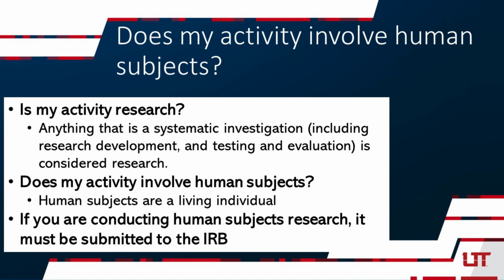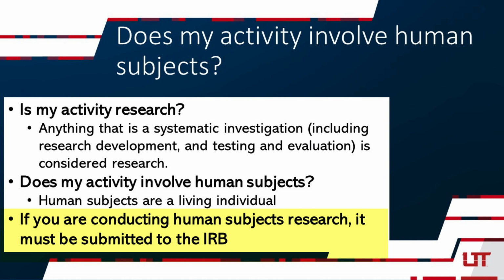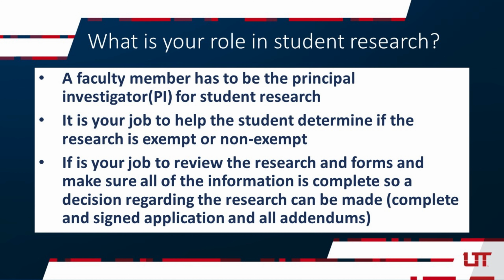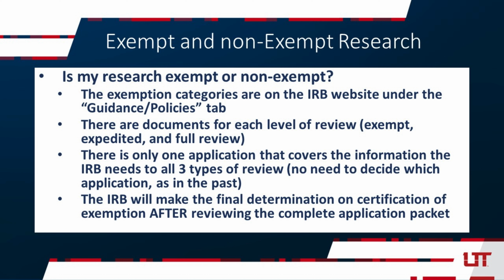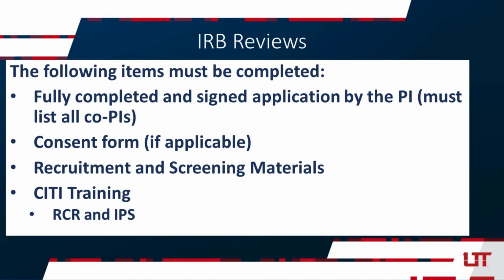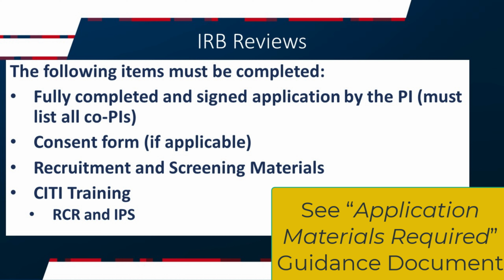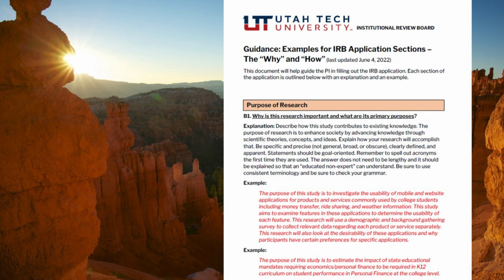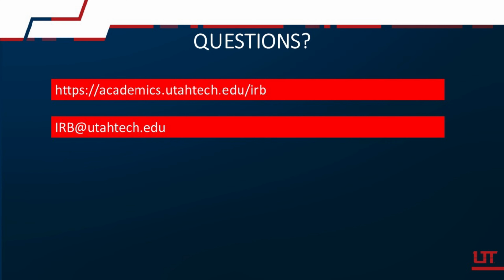The Role of Faculty in Student Research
This video discusses your role as faculty in student research at Utah Tech University.